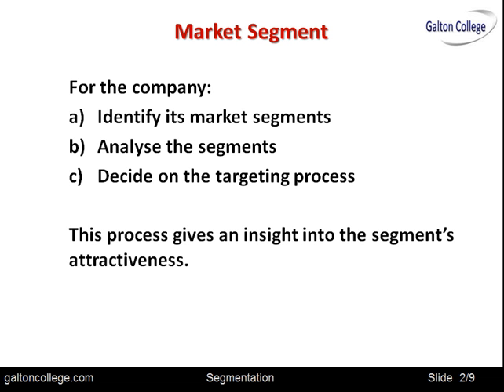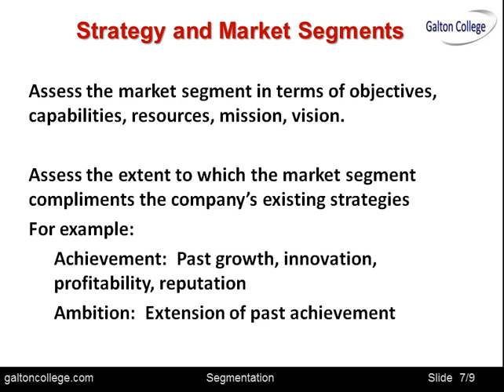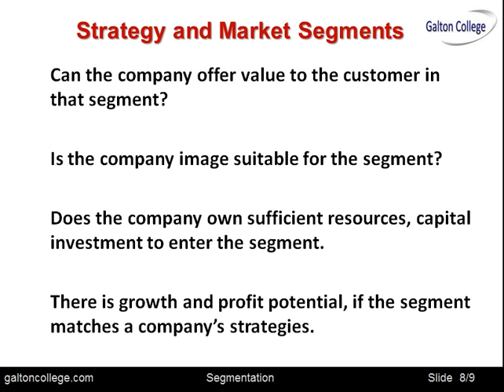Evaluation of market segments, targeting and strategy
Window marketing strategy calls for market segmentation, on some suitable bases, then those segments need to be evaluated to see if the policy is effective. The marketing department should have a clear demarcation of segments so that they know the characteristics of the segments and the likelihood of success.
In designing the marketing policy and subsequently implementing it the marketing section R revealing their targeting policy and their overall strategy. This is easily discerned from observation of their current practice however it does mean the competitors are aware of their strategies and are likely to develop counterstrategies to deal with these.
Overall a business must evaluate the effectiveness of its policies. If the results flowing from the adoption of some policy are weak, then corrective action should be taken by the management.
These and other points are covered in the video.